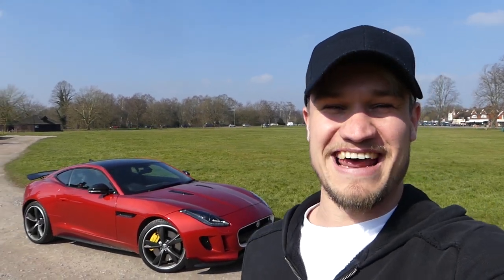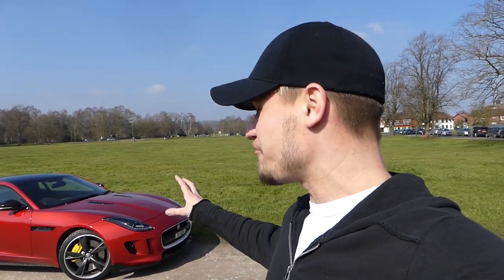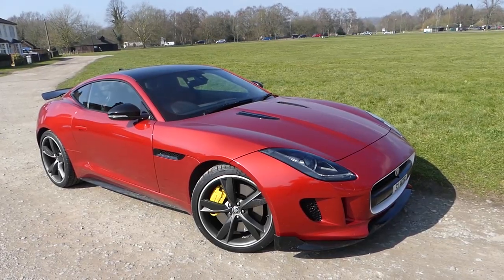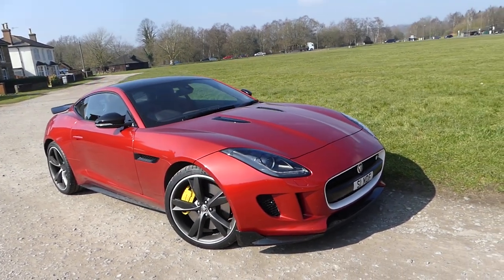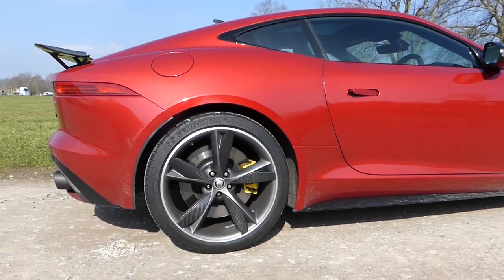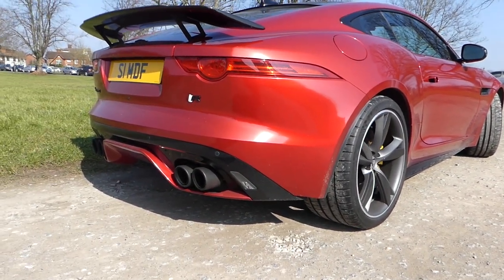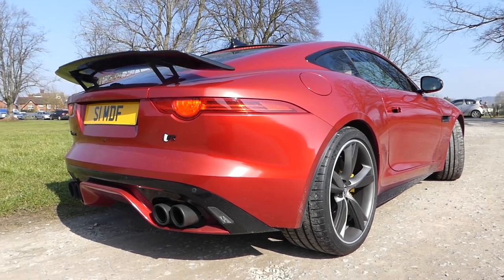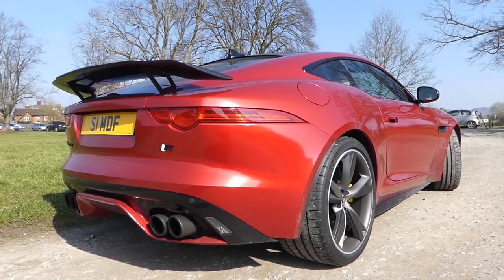LOUD ANTI SOCIAL JAGUAR F-TYPE R EXHAUST!!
Here we have Sam's F-Type complete with True Blood wrap and Quicksilver exhaust system! Fitted by DUB Customs, this thing sounds insane! ENJOY!